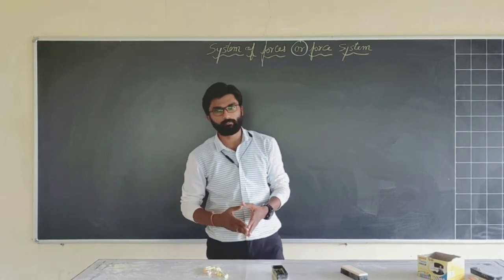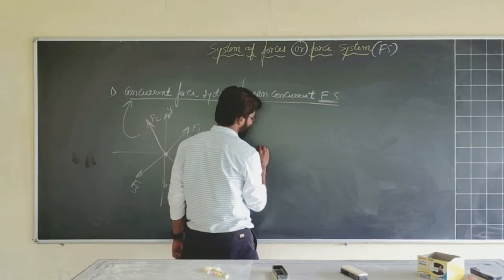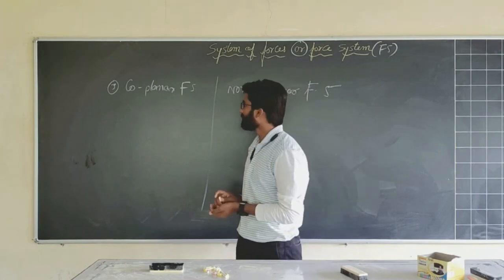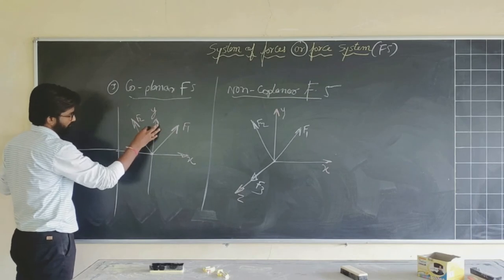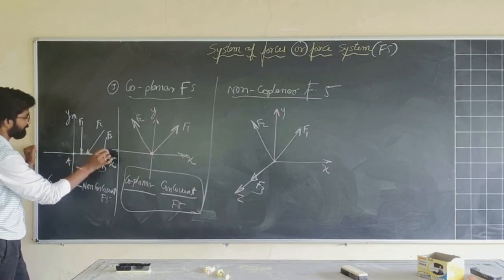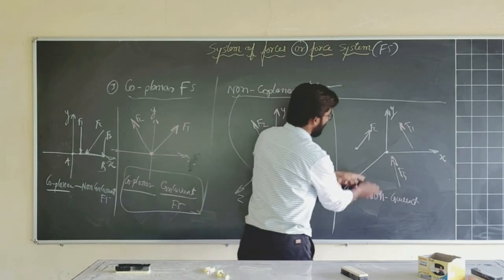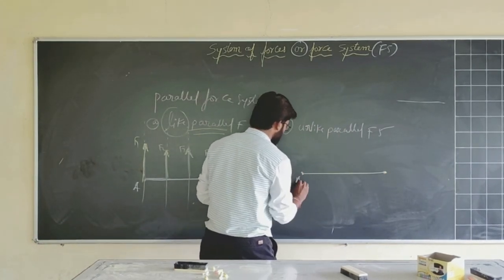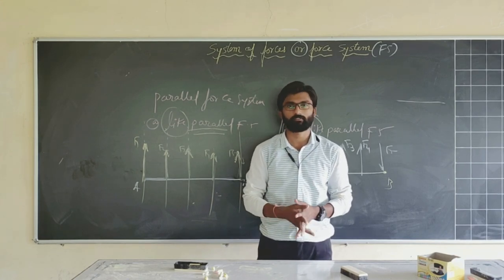Force System I System of Forces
This video explains the various types of system of forces